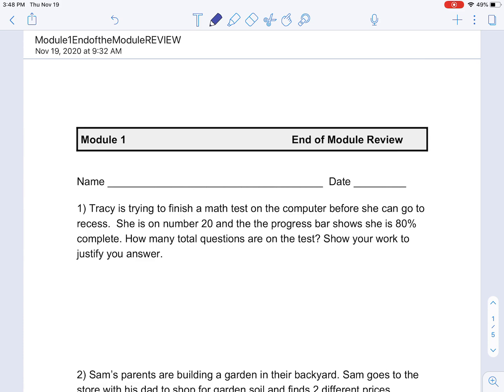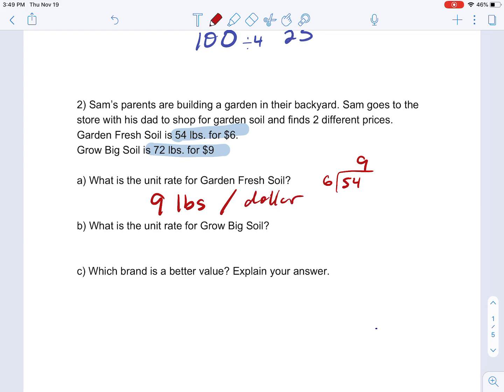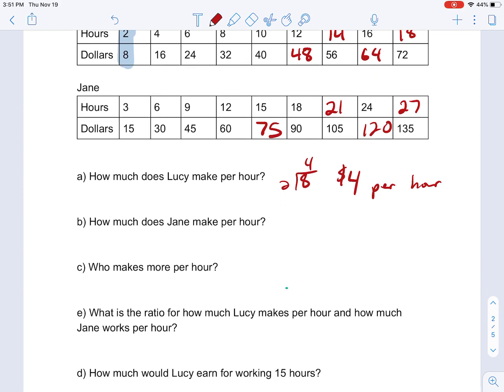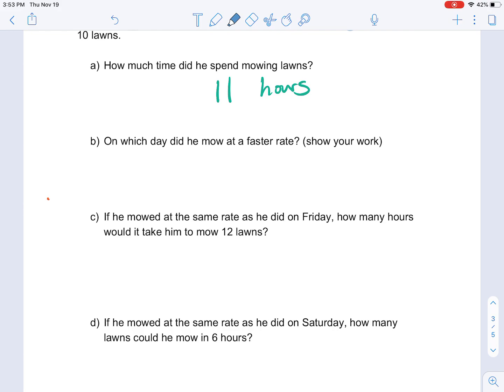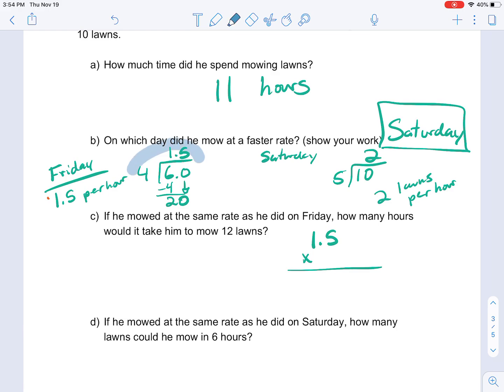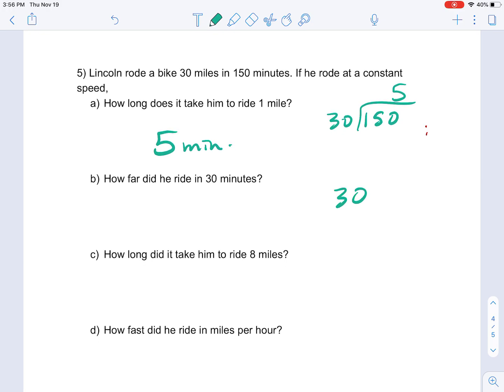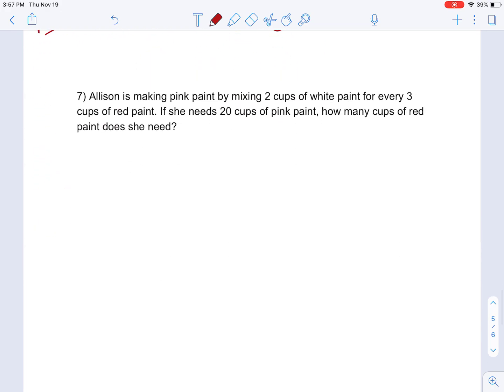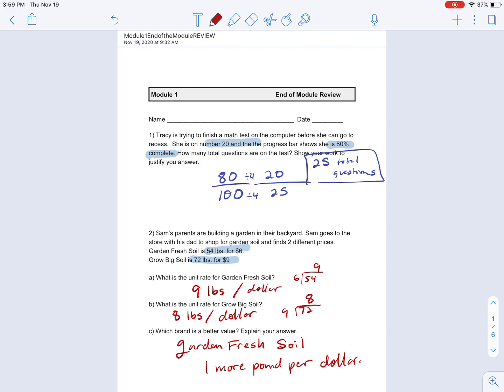Module 1 End of Module Review Video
Engage New York 6th Grade